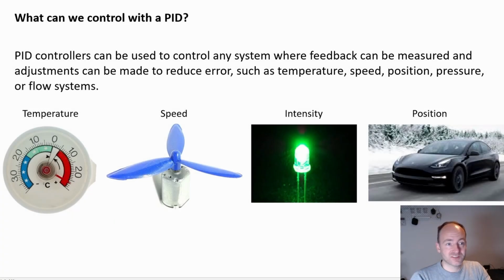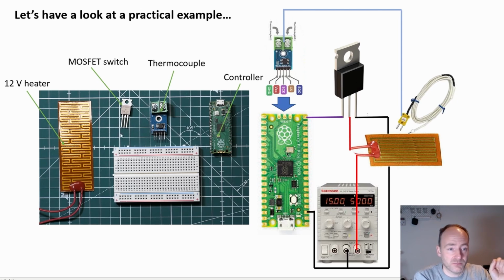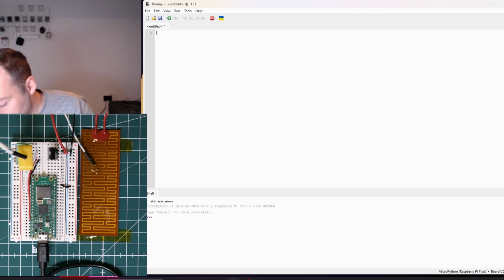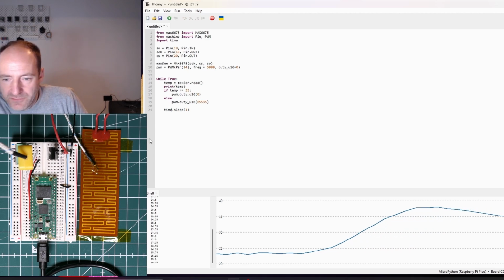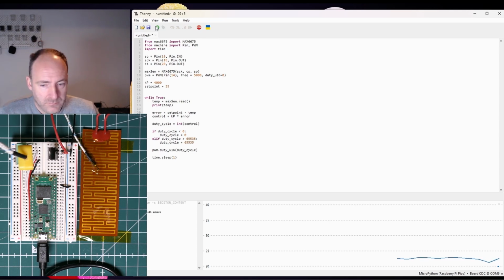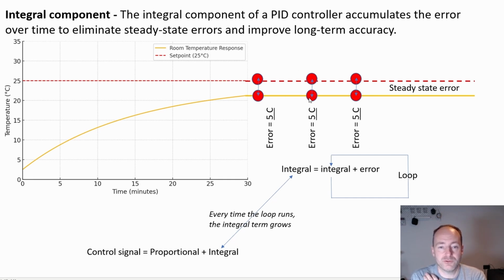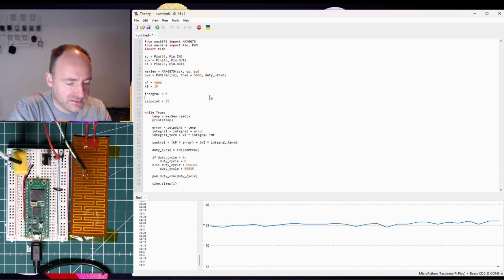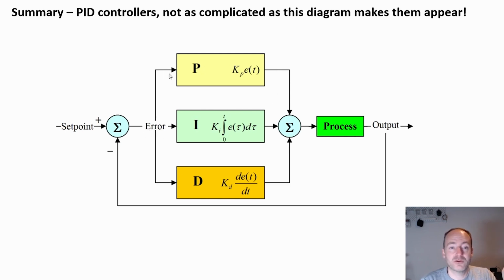PID Control Explained: The Ultimate Guide from Basics to Implementation!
In this video, I explain the basics of PID control showing you how to build and tune a practical control loop. I describe the Proportional, Integral, and Derivative components, breaking down how each contributes to system stability and control.

To demonstrate the concepts, I build a simple control loop using a Raspberry Pi PICO, resistive heater and thermocouple. By varying the constants Kp, Ki, and Kd I demonstrate how to tune the system, explaining overdamped, underdamped and critically damped responses.

note: at 38 mins I write the derivative as error * dt, this is incorrect, it should be error / dt

Pick up some cheap AliExpress microcontrollers and start experimenting today!

ESP32-C3 Mini Development Board
(86 sold, 5*)

ESP32-C3 Development Board With 0.42 Inch OLED
(92 sold, 4.8*)

ESP32-S3 Mini Development Board
(1000+ sold, 4.9*, select S3 version)

ESP32 Development Board with 2.8inch 240*320 Smart Display Screen TFT Module With Touch
(900+ sold, 4.8*)

RP2040-Zero RP2040 Raspberry Pi Microcontroller Development Board
(282 sold, 4.9*)

RP2350-Zero Raspberry Pi Microcontroller Development Board (this is the new RP2350 MCU, not tested it yet)
(22 sold, 5*)